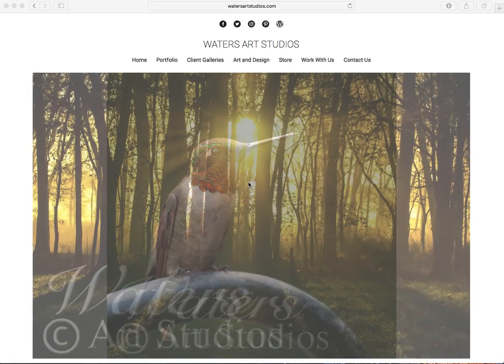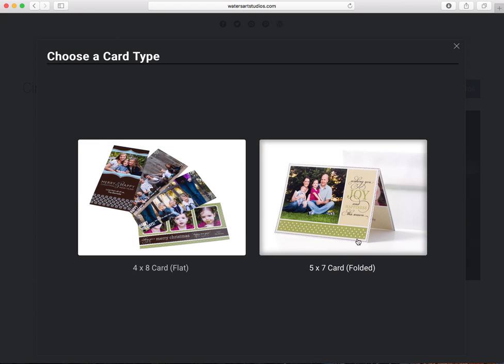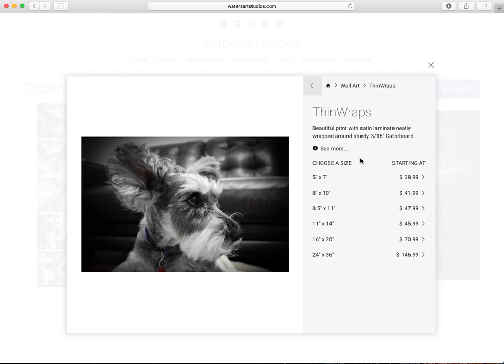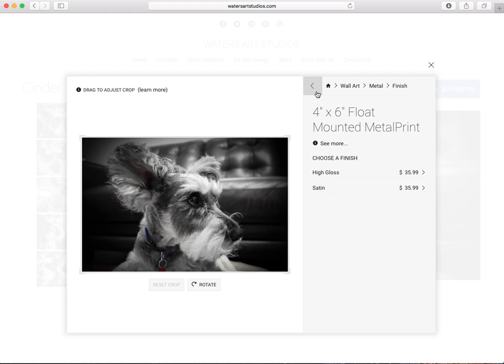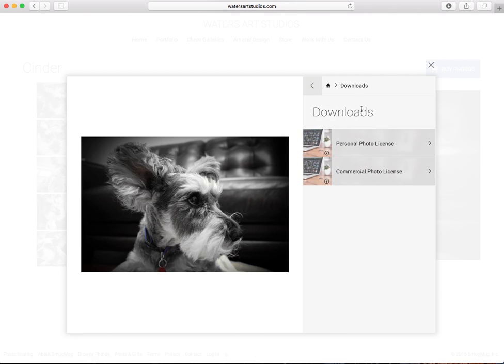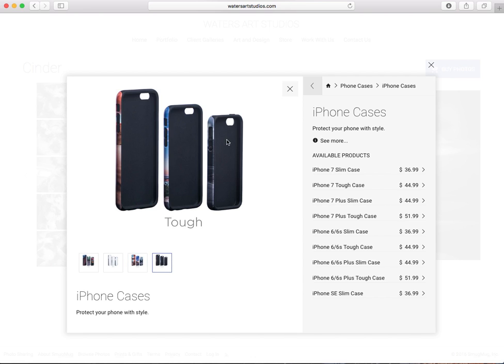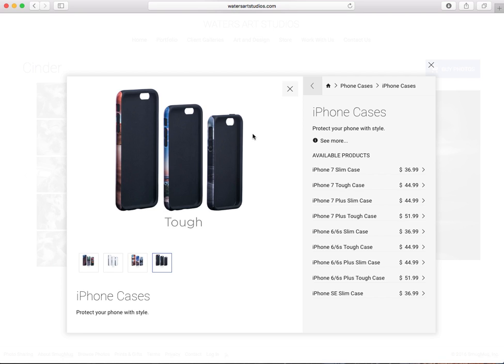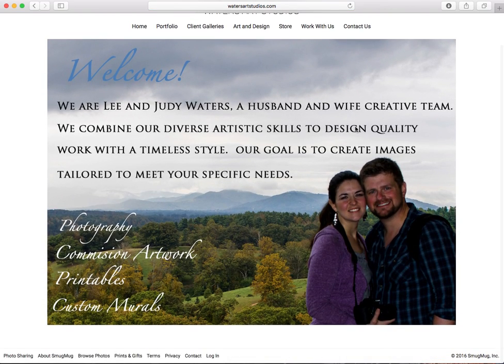How To Buy Products On Waters Art Studios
Are you in the market for fine art photography?  Have you purchased photo packages or custom artwork from Waters Art Studios?  Learn how you can turn those images into the various products available on WatersArtStudios.com with this breed tutorial!